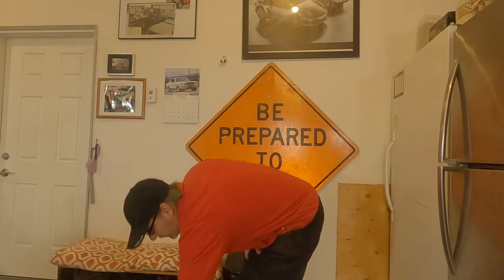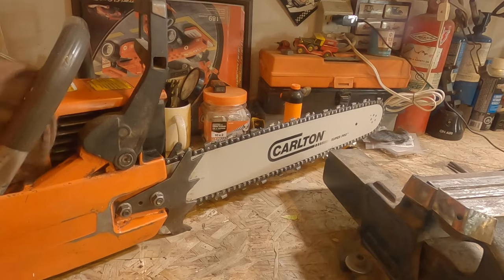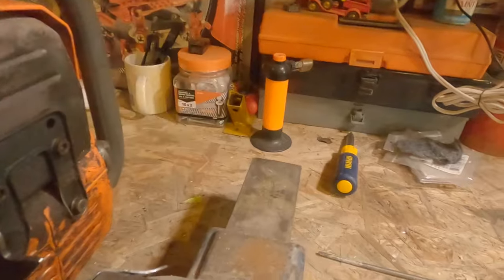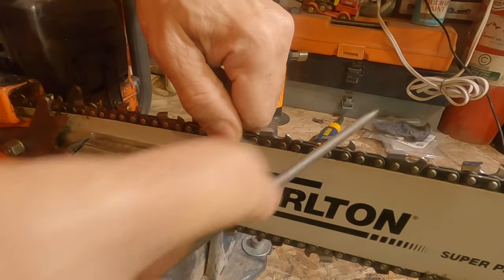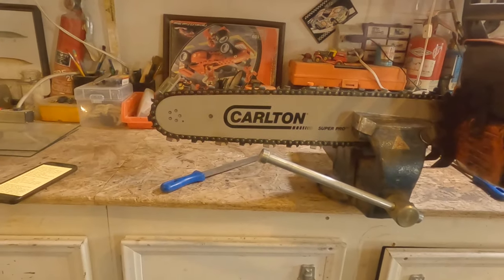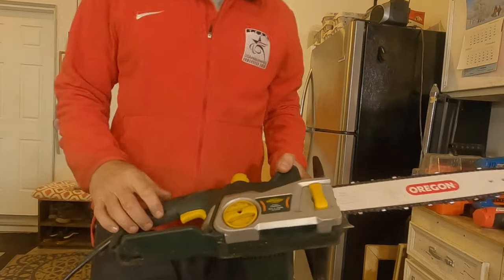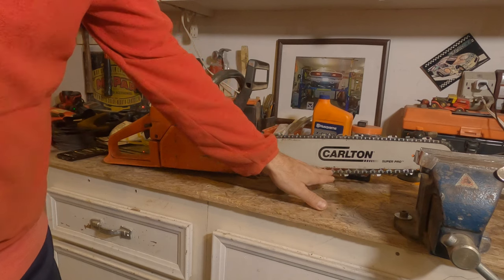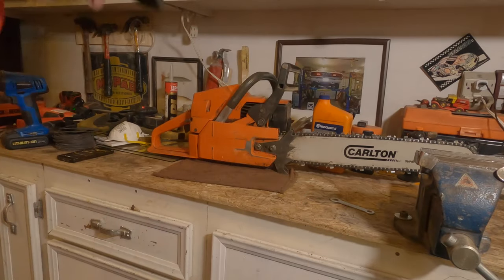CHAINSAW Sharpening made EASY-PEASY! | Anyone can DO IT! | The MYSTERY is OVER!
Talking about gas and electric saws, sharpening chains and using them. It's SO easy to manually sharpen a saw chain that anyone using a saw should be doing it. I take the MYSTERY out of file sizes, technique, special tools, as well as mixed gas, how to, cleaning , safety and more.